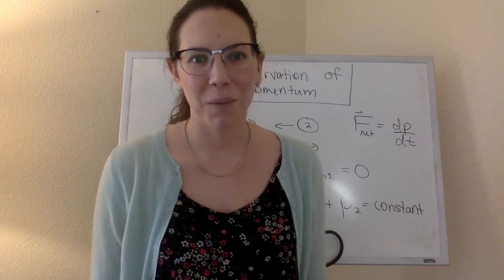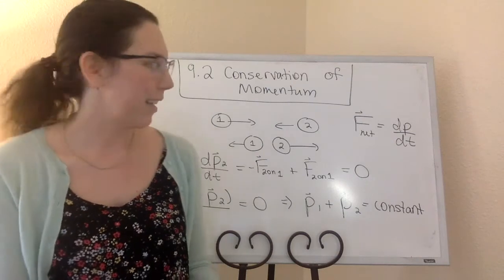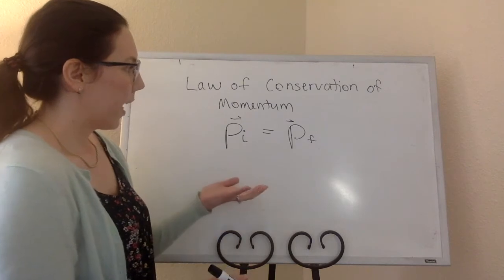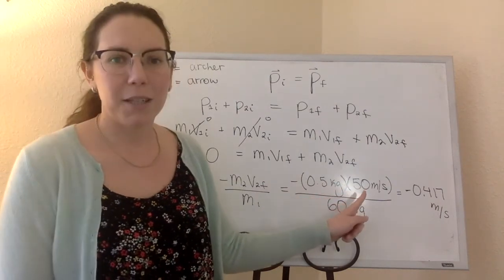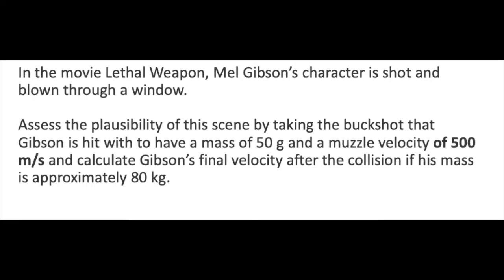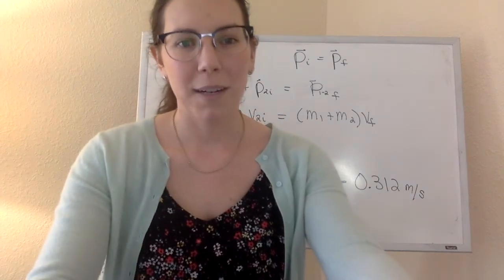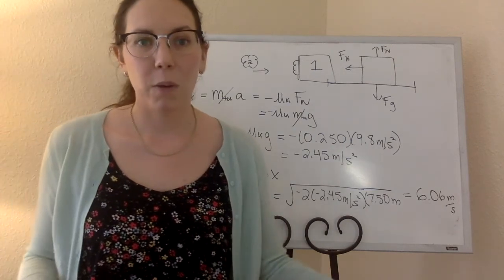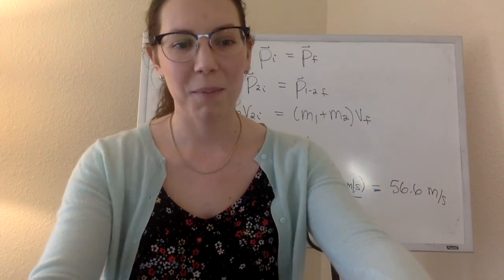Phys 140- 9.2 Conservation of Momentum